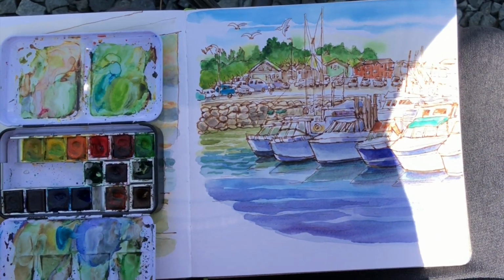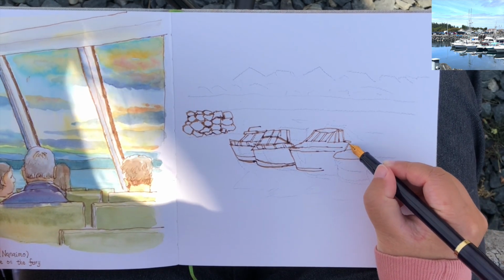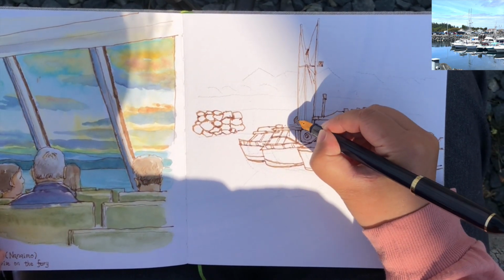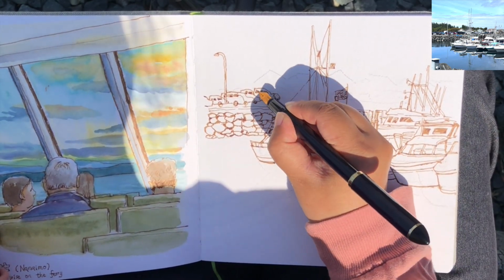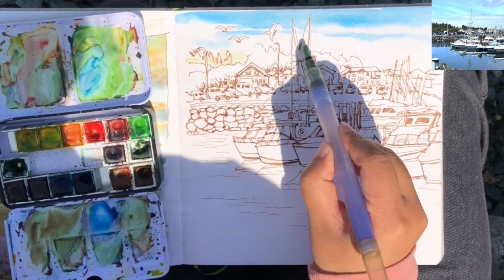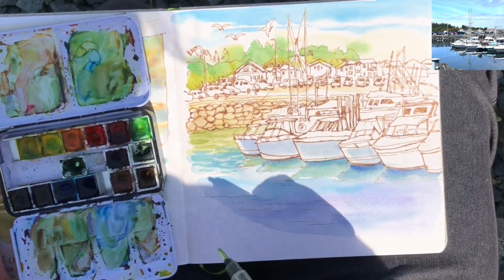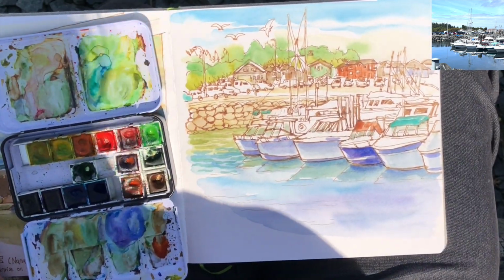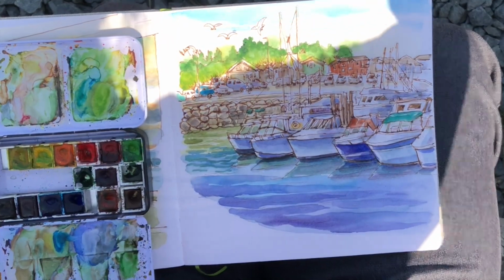Urban Sketch Marina with Fountain Pen and Watercolors: Step by Step Tutorial on Location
Hi everyone, today I'm sharing with you the first stop of another exciting trip to Vancouver Island! My first sketching location is French Creek Harbor in Parksville. I love the little marina with boats and a little village with forest behind. I had to capture this wonderful place in my sketchbook. Please watch the video until the end to see how I composed and rendered this landscape sketch on location. It took me about 45 minutes to draw and paint.

🎨 Materials I used:
- Sailor brand fude fountain pen with Noodler's brown 41 ink
- Speedball Handbook Watercolor Journal
- Holbein Water Brush (large tip)
- Holbein water brush (medium tip)